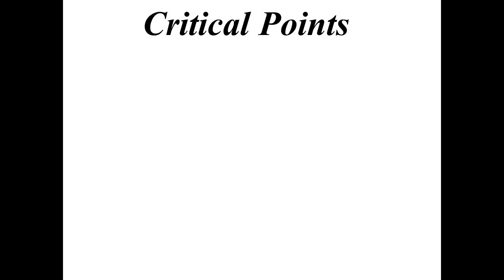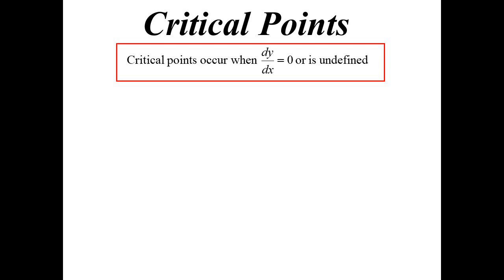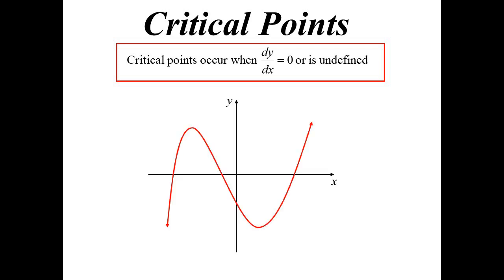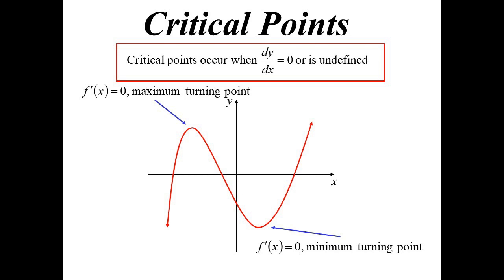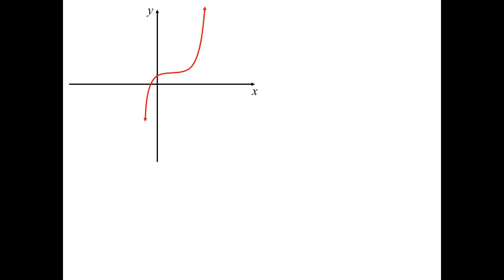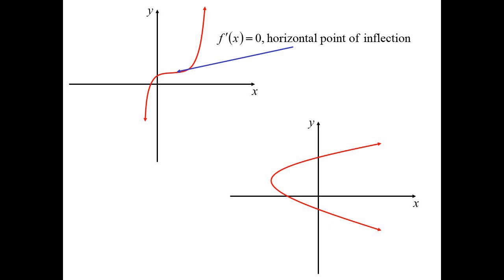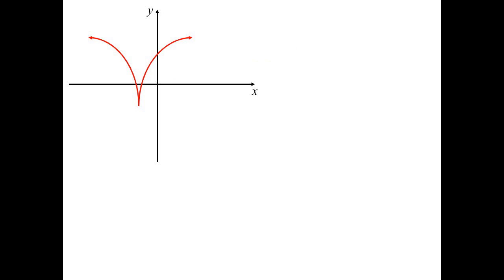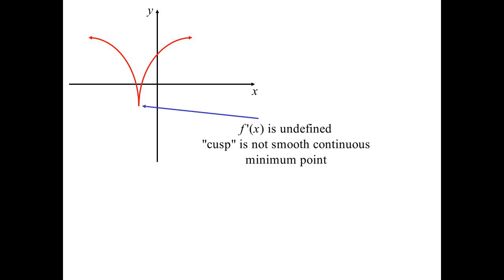12X1 T05 02 critical points 2023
Critical points are key features of a graph where the derivative is wither zero or undefined